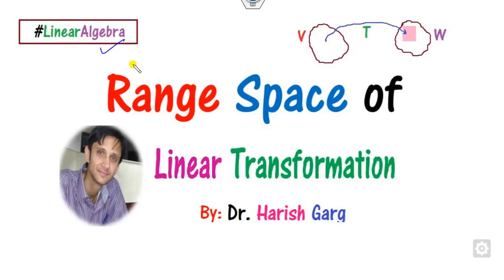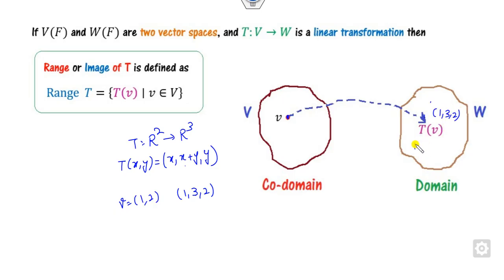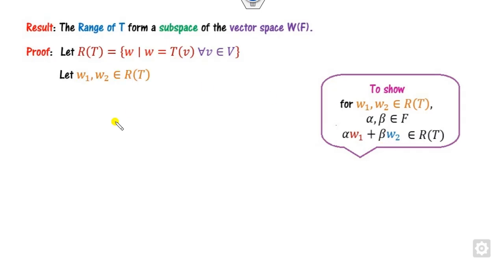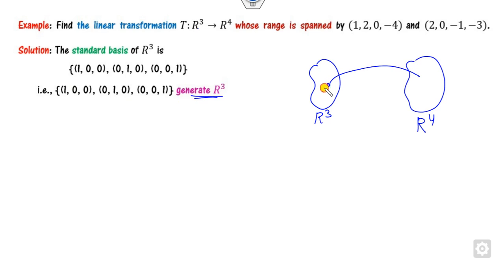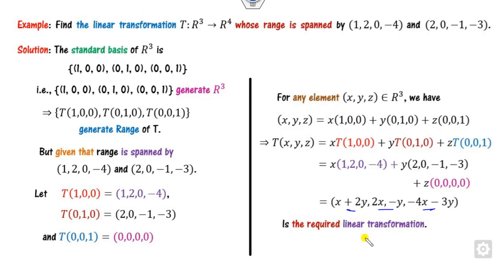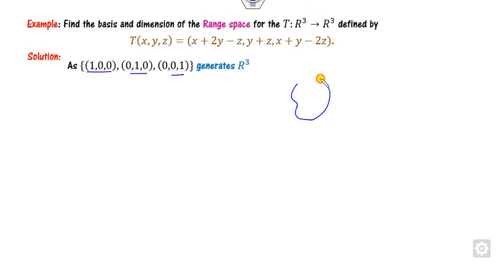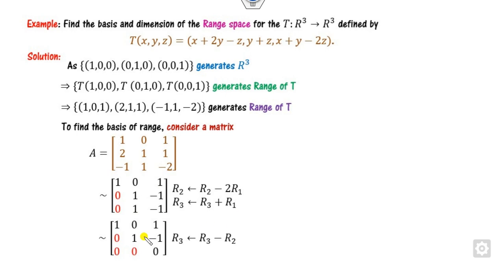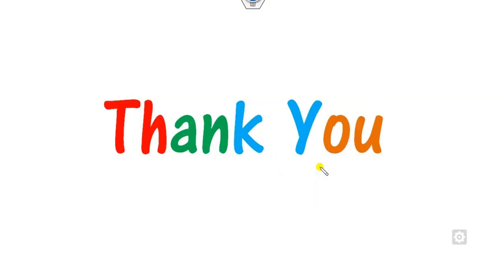Range Space of Linear Transformation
This lecture explains the concept of linear transformation and its Examples